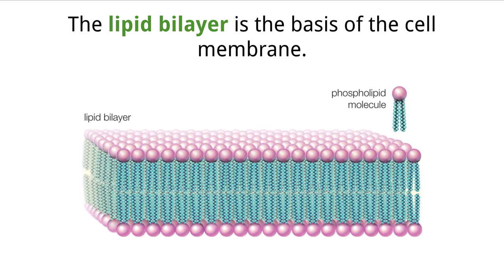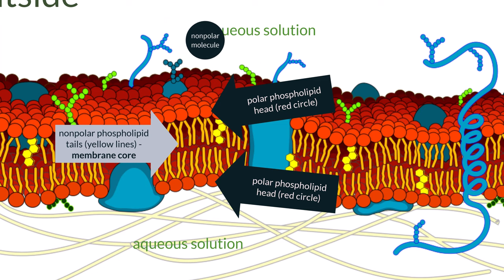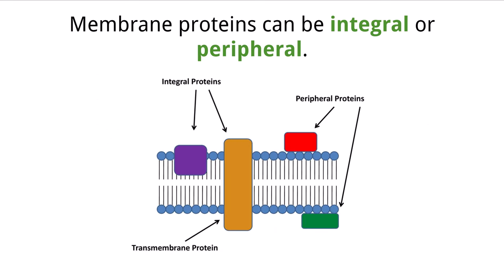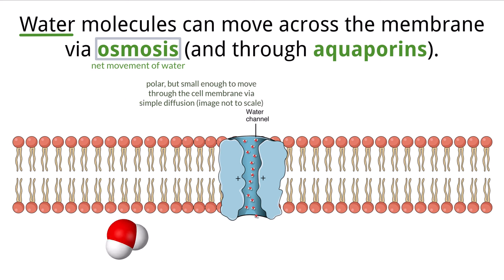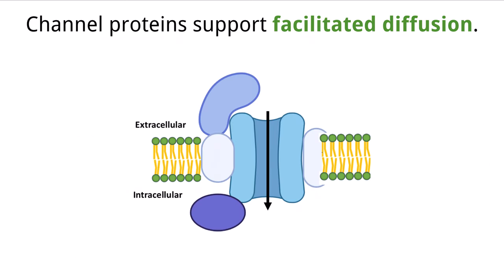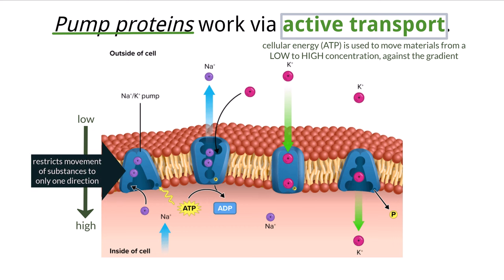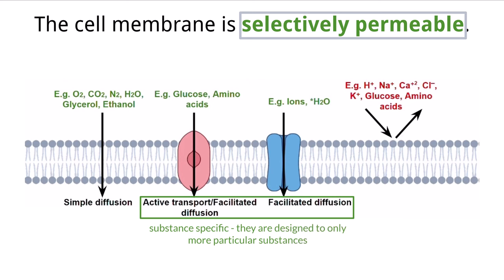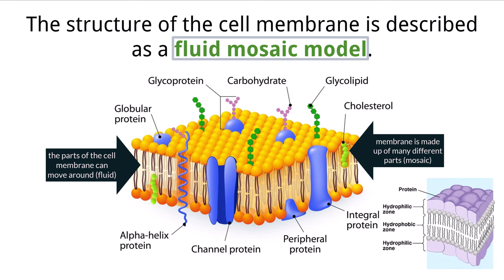NEW 2025 EXAM - IB Biology B2.1 - Membranes & Transport [SL/HL] - Interactive Lecture